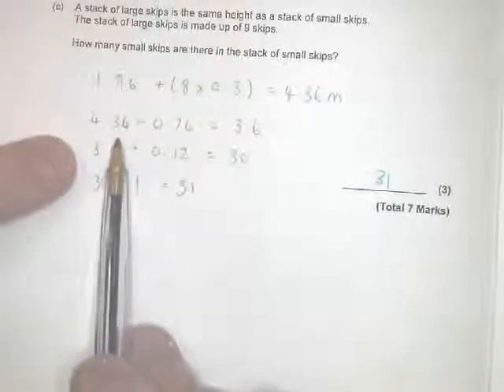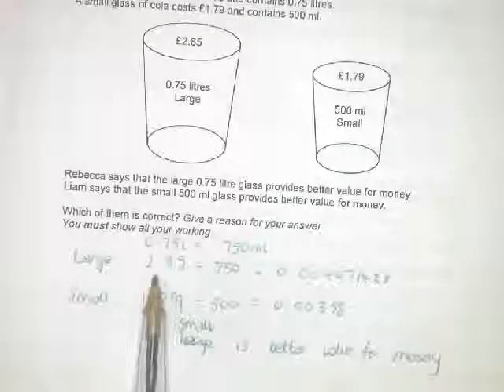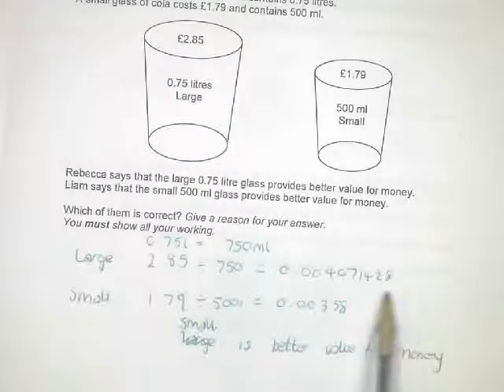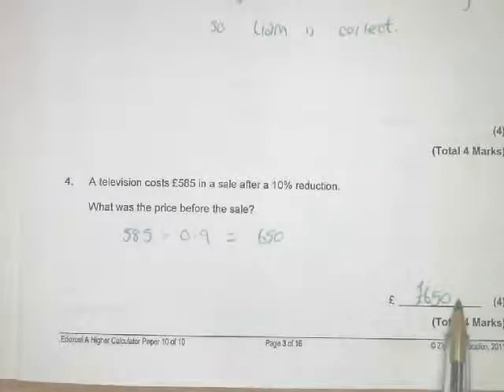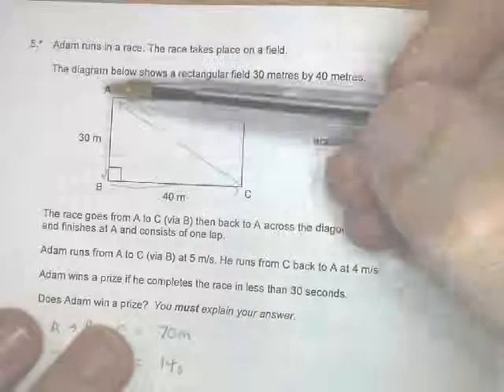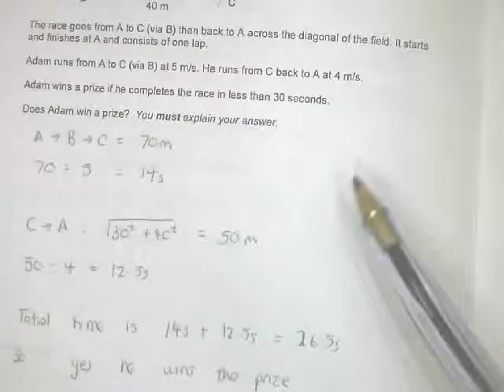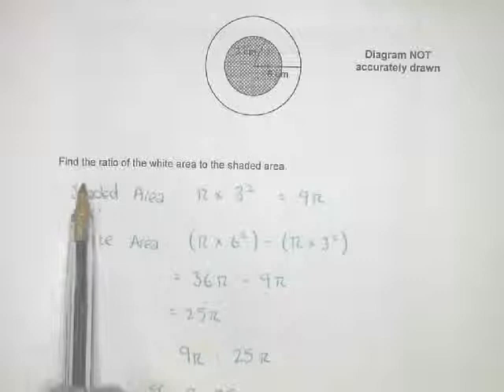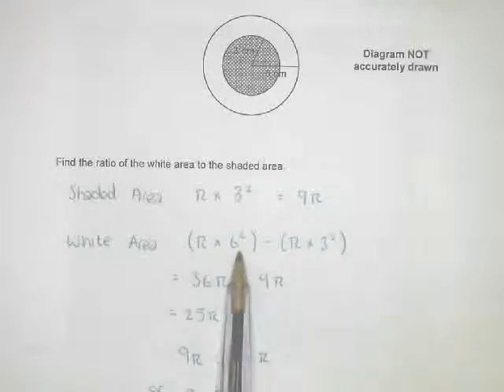Maths Paper 1 Q1 6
Solutions to paper 1, questions 1 to 6